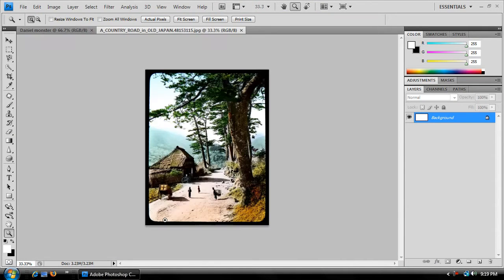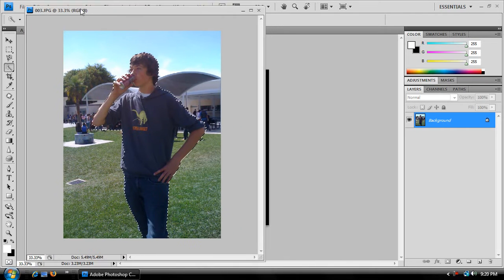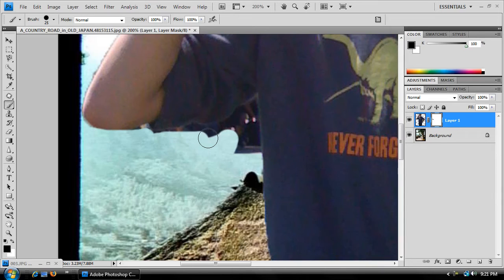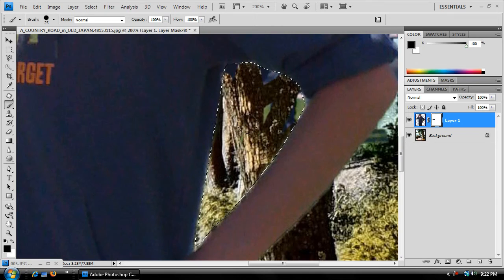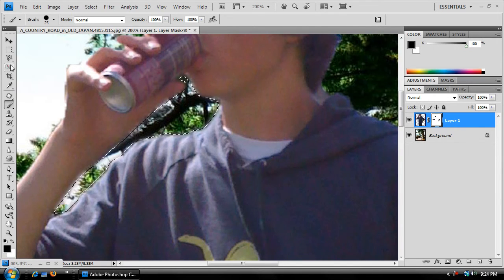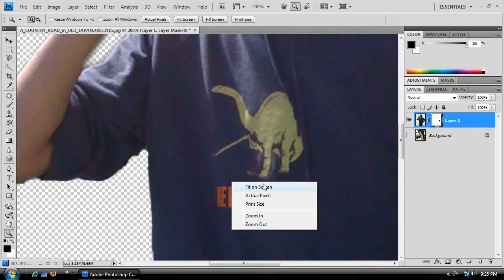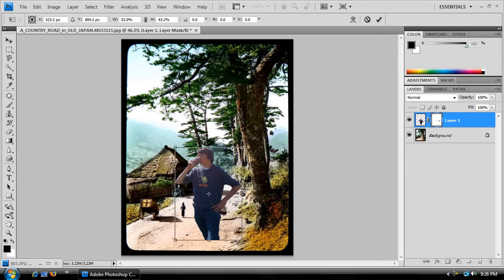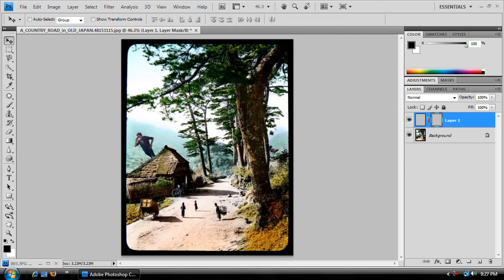Photoshop Beginner Masking Technique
A Complete Beginner’s Guide to Masking in Photoshop